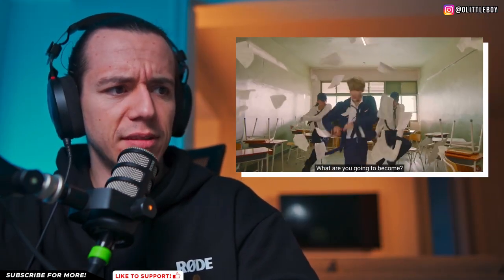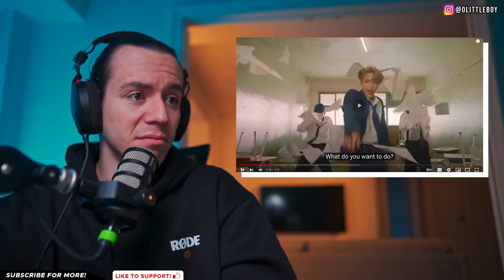Dancer Reacts to ATEEZ(에이티즈) - 'THANXX'